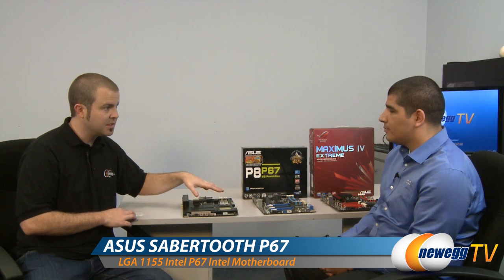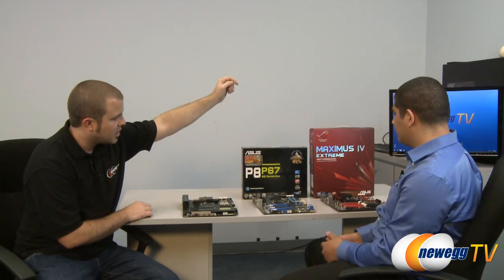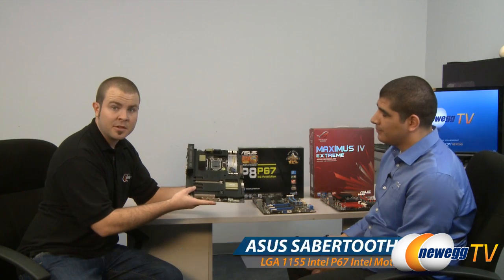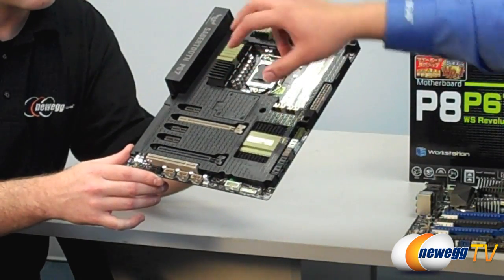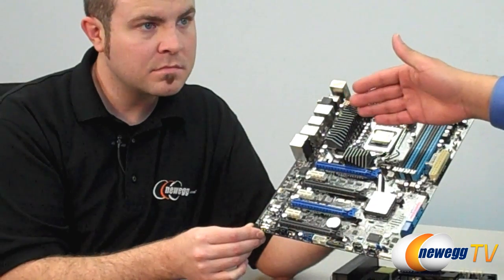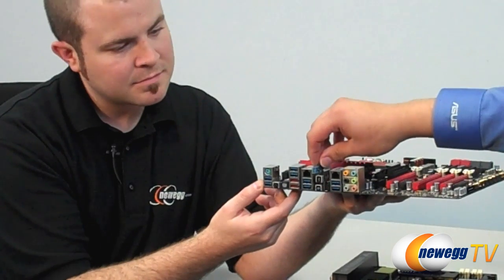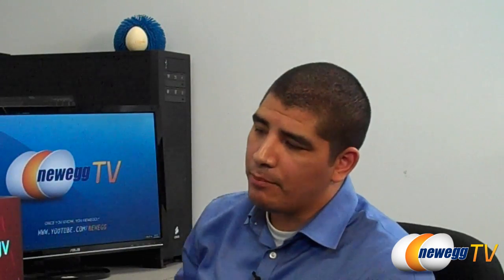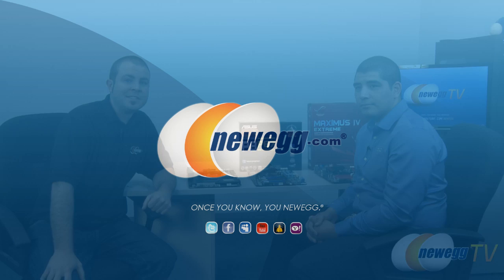Newegg TV: ASUS Specialty Motherboards for Sandy Bridge P67 1155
Here's another motherboard showcase for our fans, once again featuring J.J., the ASUS Senior Technical Marketing Specialist. We'll be taking a look at 3 motherboards from several ASUS specialty series: TUF, Workstation, and ROG.

The TUF series features military-grade components and certification for maximum durability and reliability.

The WS ("Workstation") series is tailored for use in a demanding work environment and includes features such as enhanced networking, but ASUS still maxes the board out with everything a serious gamer would want.
ASUS P8P67 WS Revolution @ Newegg: coming soon

Finally, the ROG (Republic of Gamers) series is the best-of-the-best all-out gaming enthusiast board, packed to the gills with every possible feature currently available.

- Credits -
Camera, Editing: Lam
Talking: Paul
Special Guest: J.J., ASUS Senior Technical Marketing Specialist